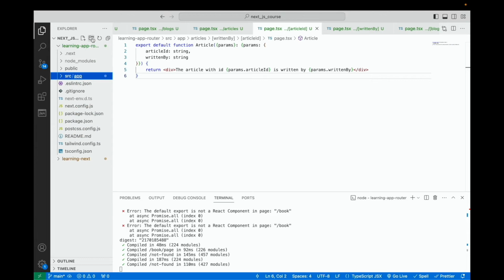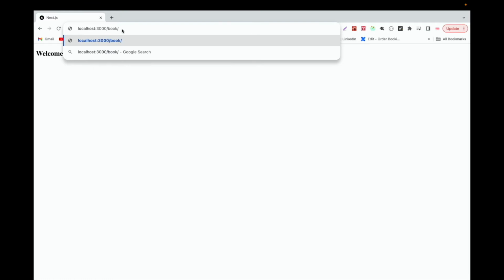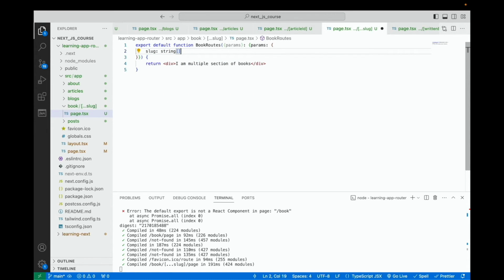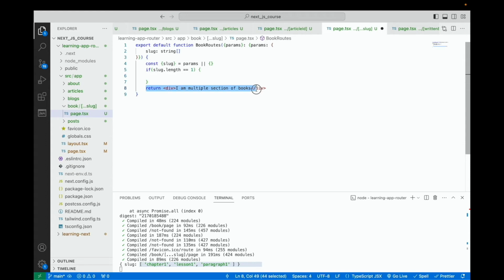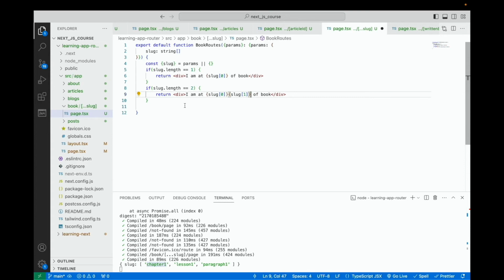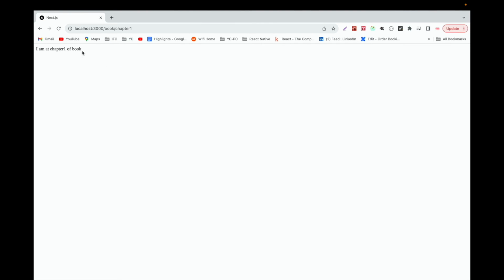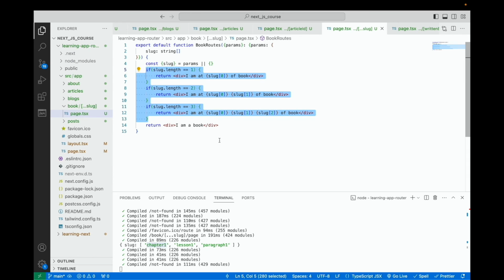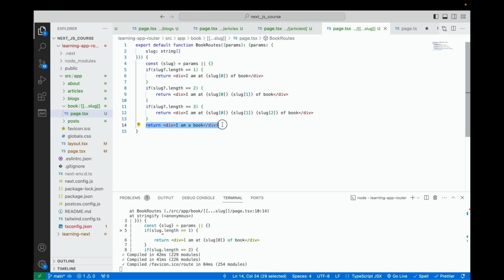Next.js 14 | Tutorial 8 | Catch All Segments | Optional Catch All Segments | Routing | App Router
💡 Whether you're a developer, designer, or enthusiast eager to stay at the forefront of React development, this Next.js 14 introduction is a must-watch. Let's harness the power of the latest Next.js version and supercharge our React projects together!

Catch All Segments

Dynamic Segments can be extended to catch-all subsequent segments by adding an ellipsis inside the brackets [...folderName].

For example, app/shop/[...slug]/page.js will match /shop/clothes, but also /shop/clothes/tops, /shop/clothes/tops/t-shirts, and so on.

In version 13, Next.js introduced a new App Router built on React Server Components, which supports shared layouts, nested routing, loading states, error handling, and more.

The App Router works in a new directory named app. The app directory works alongside the pages directory to allow for incremental adoption. This allows you to opt some routes of your application into the new behavior while keeping other routes in the pages directory for previous behavior. If your application uses the pages directory.

The skeleton of every application is routing. This page will introduce you to the fundamental concepts of routing for the web and how to handle routing in Next.js.